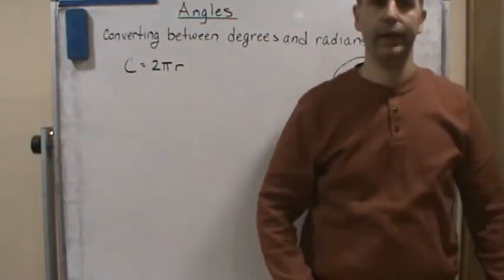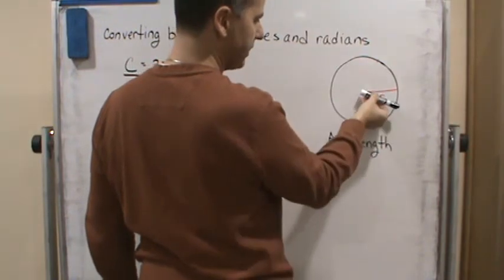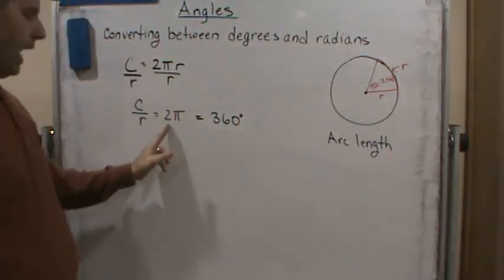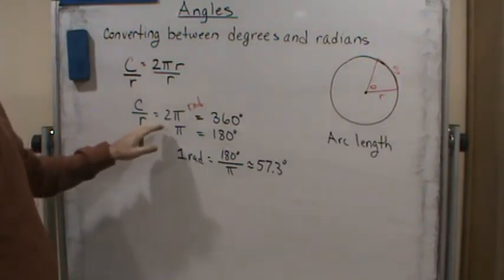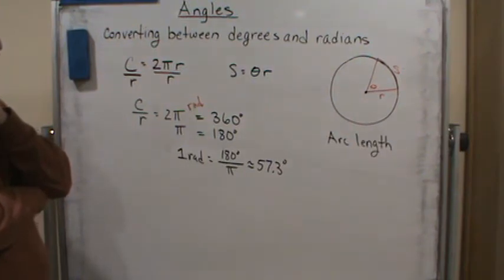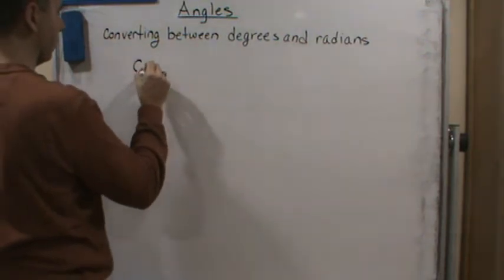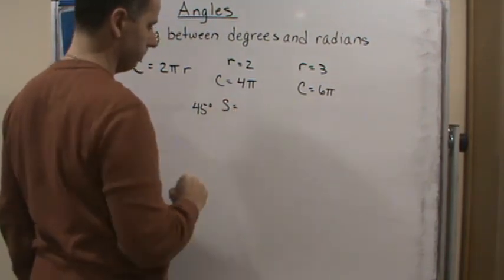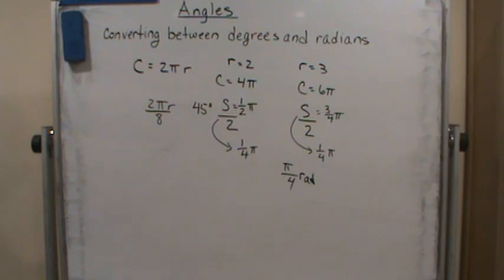Pre Calc2 Angles Arc and Arc Length